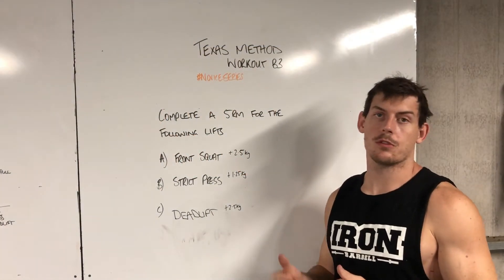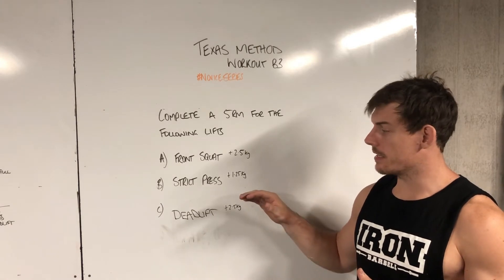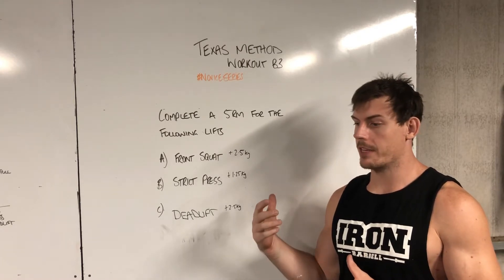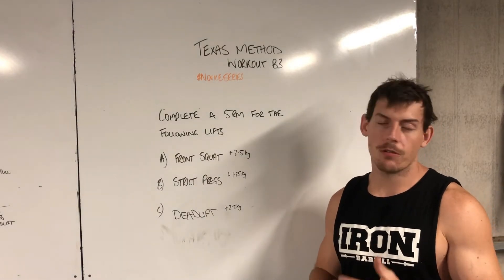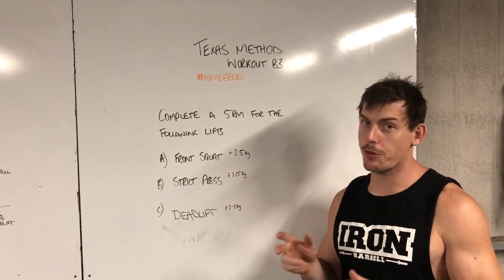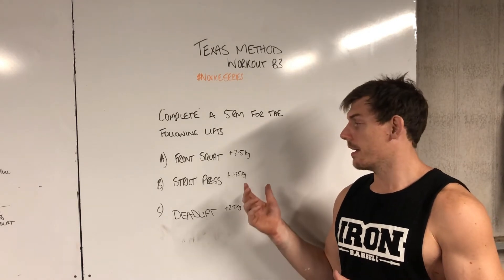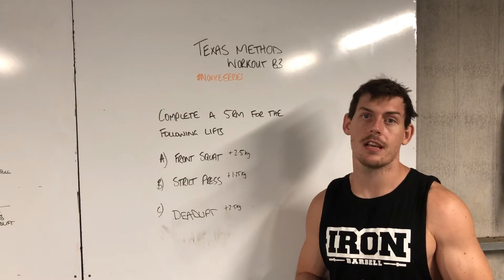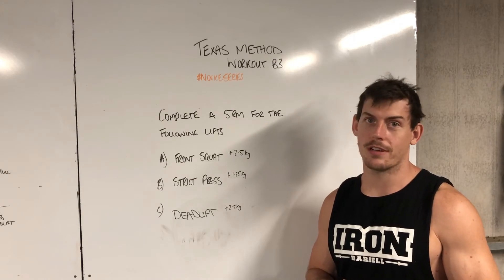Texas Method Workout B3 - NoviceSeries